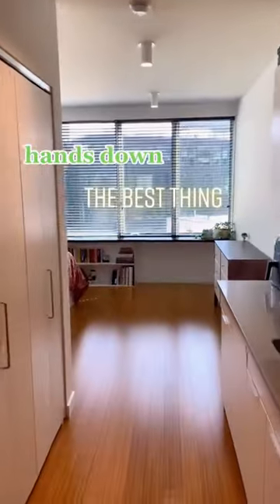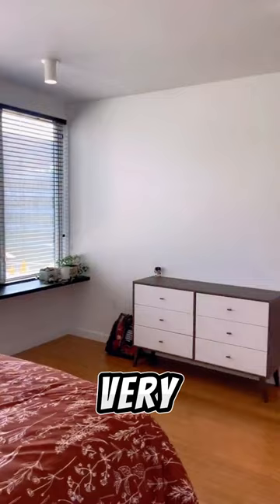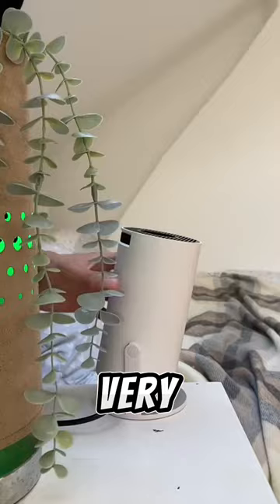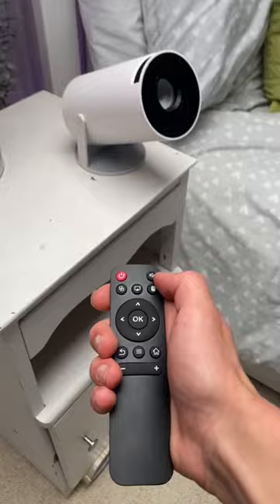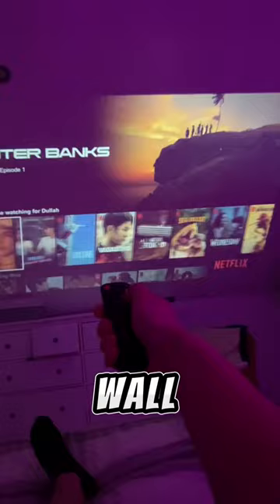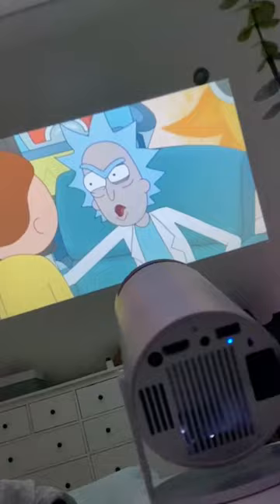Hands down the best thing have ever purchased for your apartment.😍 BUY FROM HYDROSICK.COM!!!!!